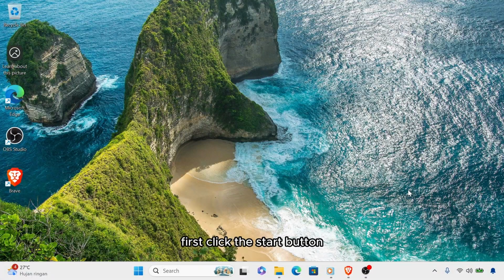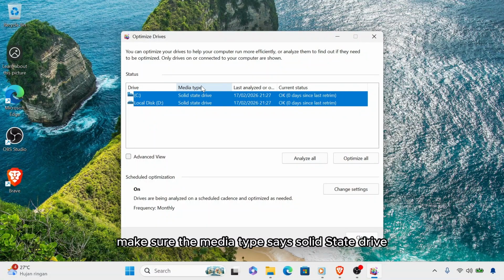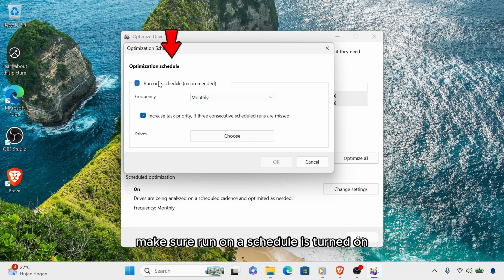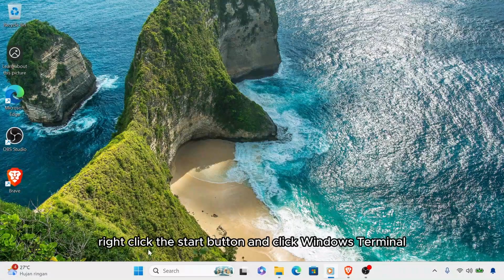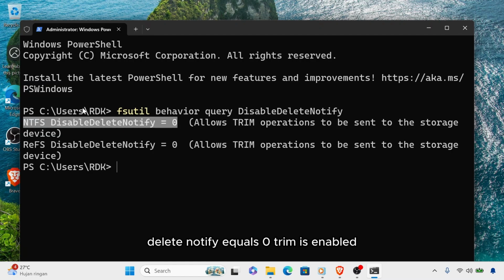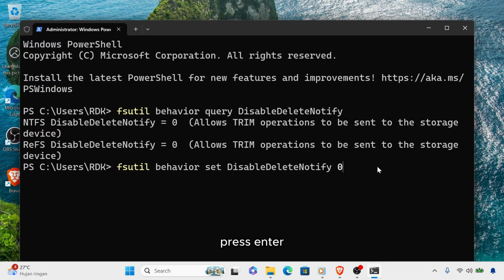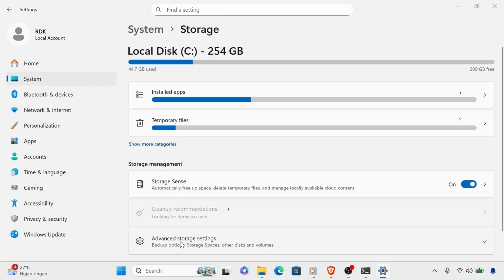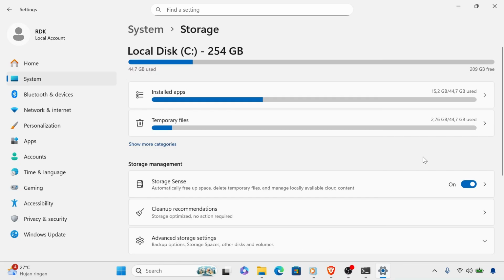How to Optimize SSD for Windows 11 (TRIM & Performance)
Learn how to optimize SSD for Windows 11 using TRIM and built-in optimization tools to improve performance and extend drive lifespan. This tutorial shows you quick steps to ensure your SSD is running at its best.

Hey everybody!, today we are going to learn how to optimize SSD for Windows 11 using TRIM and performance settings.
Optimizing your SSD helps maintain speed, improves responsiveness, and ensures proper drive health.

Press Windows + S and search for Defragment and Optimize Drives.
Open Defragment and Optimize Drives.
Select your SSD from the list.
Click Optimize to run TRIM manually.

To confirm TRIM is enabled:
Press Windows + X and select Terminal (Admin).
Click Yes if prompted.
Type the following command and press Enter:
fsutil behavior query DisableDeleteNotify

If the result shows DisableDeleteNotify = 0, TRIM is enabled.
If it shows 1, type the following command and press Enter:
fsutil behavior set DisableDeleteNotify 0

Make sure scheduled optimization is turned on in the Optimize Drives window.
Click Change settings and ensure Run on a schedule is checked.

Optimizing your SSD with TRIM keeps performance consistent and prevents slowdowns over time.
Healthy SSD, faster system.

how to optimize ssd for windows 11, enable trim windows 11 tutorial, ssd performance optimization windows 11, run trim manually windows 11, improve ssd speed windows 11, windows 11 optimize drives guide, check trim status windows 11, ssd maintenance tutorial windows 11, boost pc performance windows 11, storage optimization tips windows 11, computer performance guide windows 11, system optimization tutorial windows 11, maintain ssd health windows 11, windows 11 performance tweaks ssd, trim command windows 11 guide